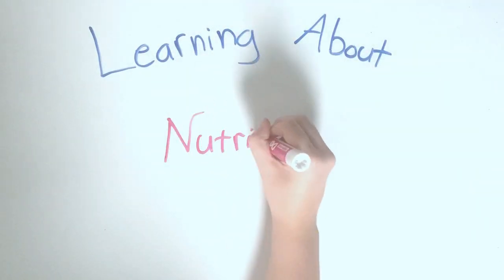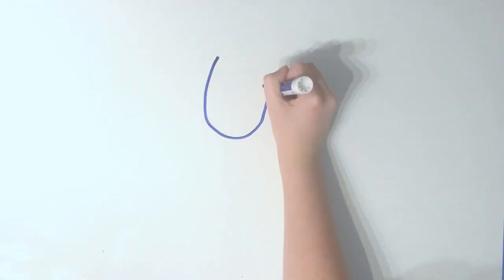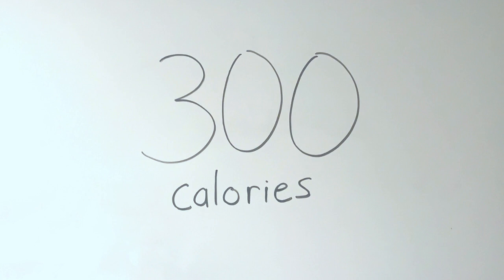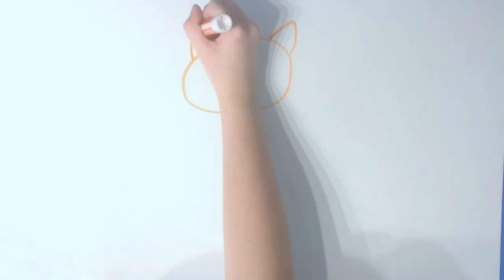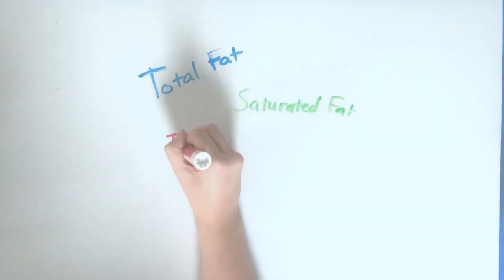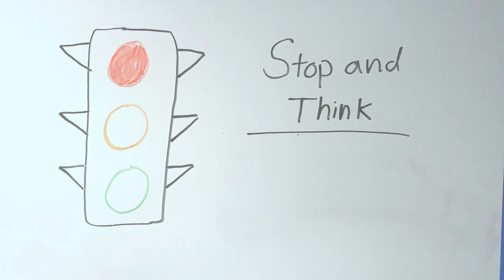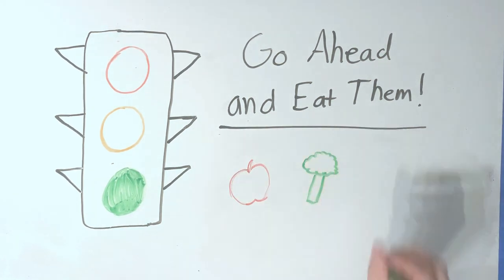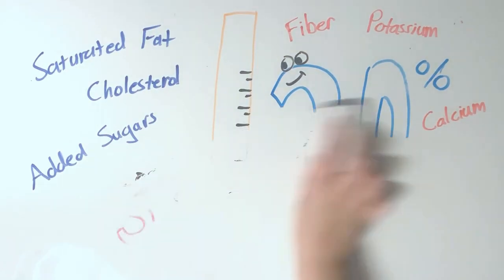2020 Finalist - Learning About Nutrition Facts